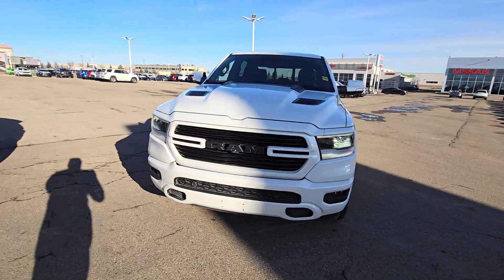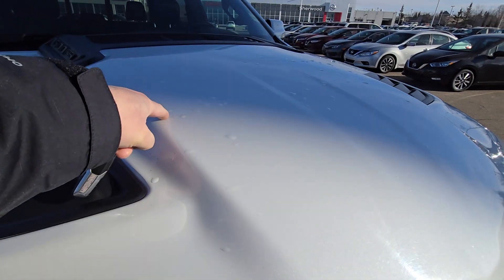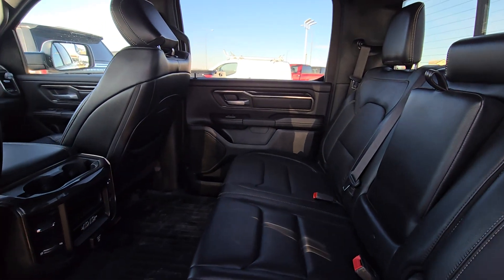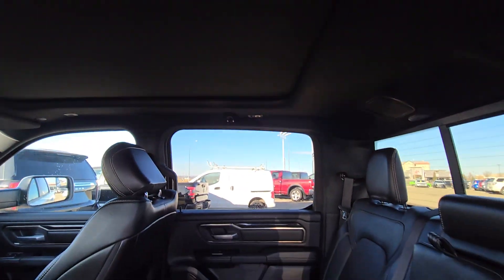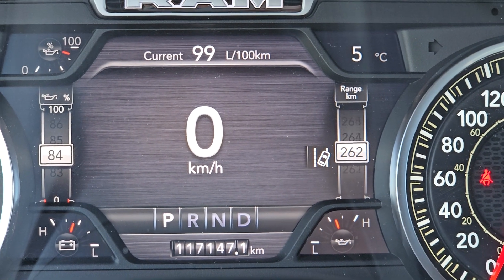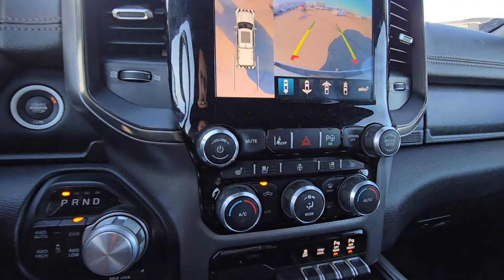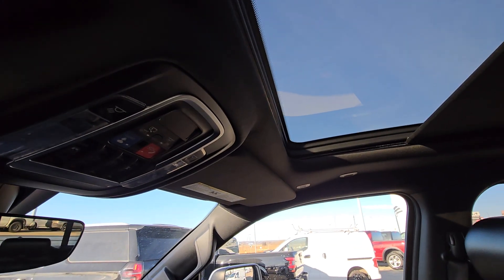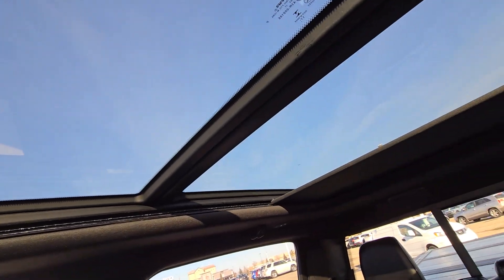2019 DODGE RAM SPORTS 1500 SHERWOOD NISSAN HS